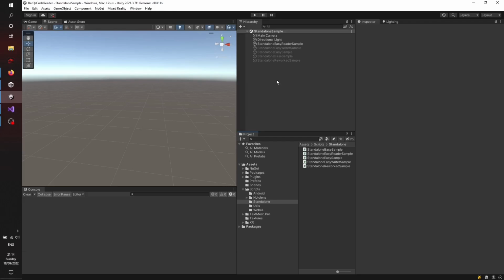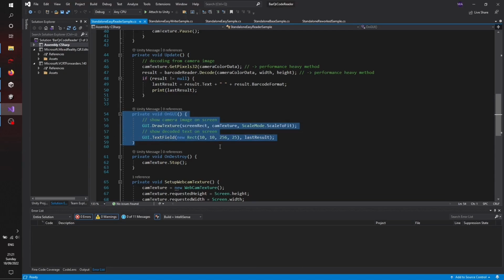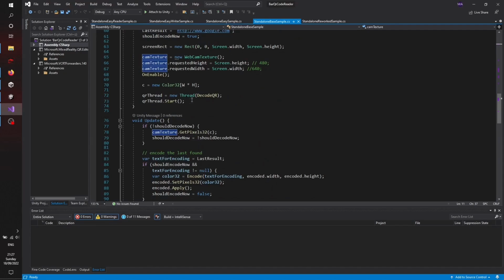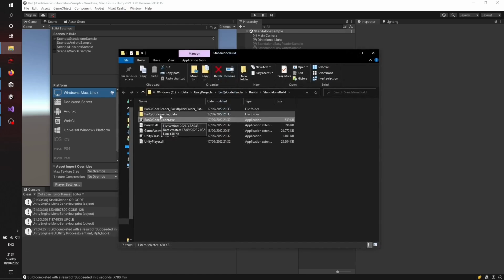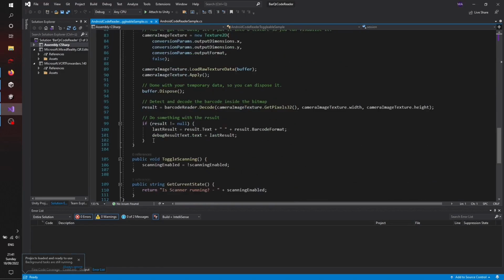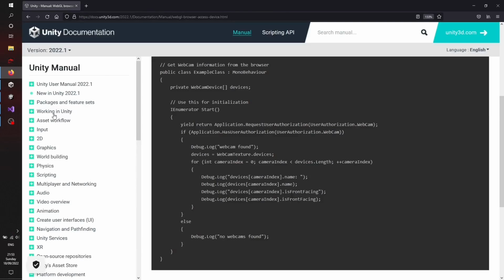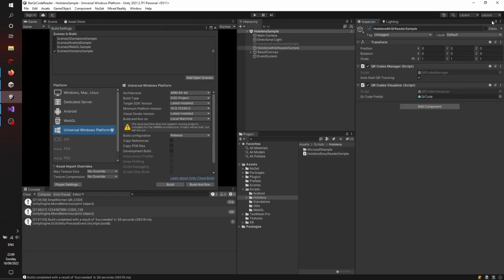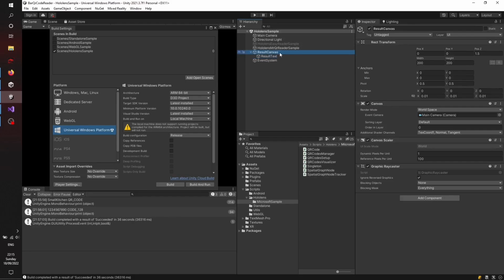Barcode and QRCode in Unity with ZXing.NET - A guide for Standalone, Android, WebGL and Hololens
This is the video tutorial about "Barcode and QRCode in Unity with ZXing.NET - A guide for Standalone, Android, WebGL and Hololens". Using additional functionality with ZXing.NET, AR Foundation and OpenXR. :)

00:00 Intro
01:30 Standalone sample & basic setup
11:10 Improve performance
20:05 Android sample
27:55 WebGL sample
32:45 UWP sample
46:30 Outro